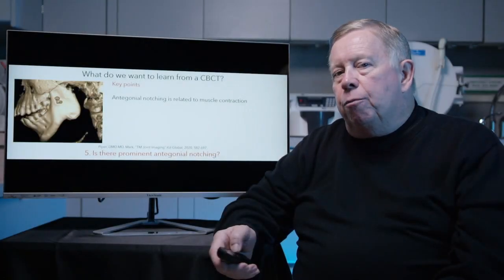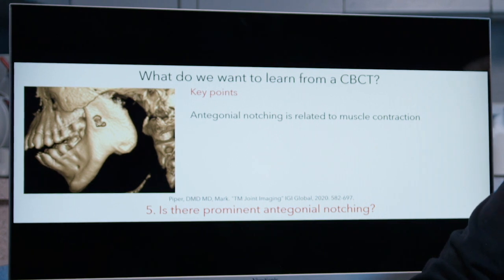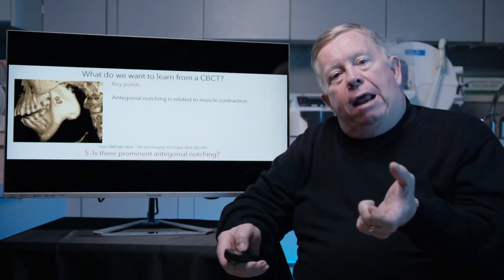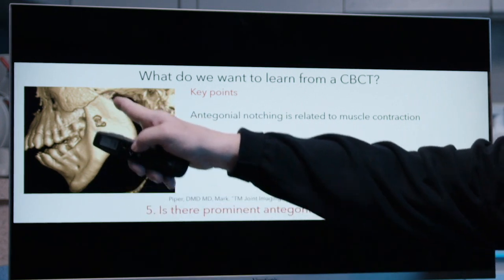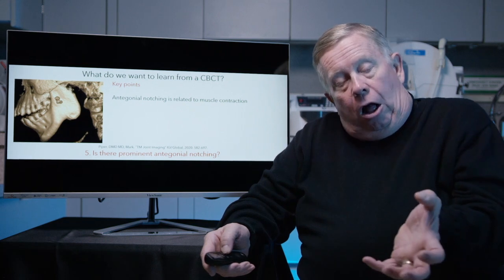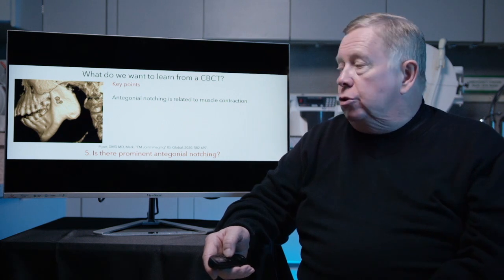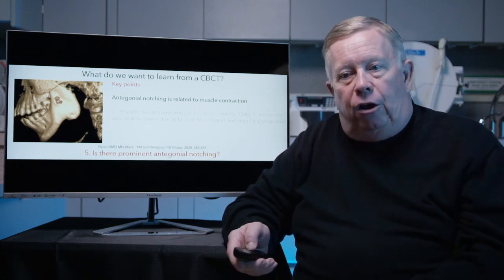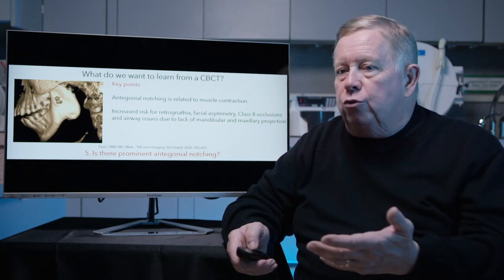CBCT TM Joint Imaging with Dr. Jim McKee | Dental Online Training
Check out our on-demand hands-on course discussing the role of CBCT scans and what they can show us with Dr. Jim McKee.

As this clip shows, Dr. McKee examines what we can learn from CBCT scans.

In the course, which is available to all premium members, Dr. McKee covers who is a good candidate for CBCTs and all the valuable information that we can learn from those scans.

DOT Members have access to this course.

Not a member yet?
Sign up to watch the complete course.